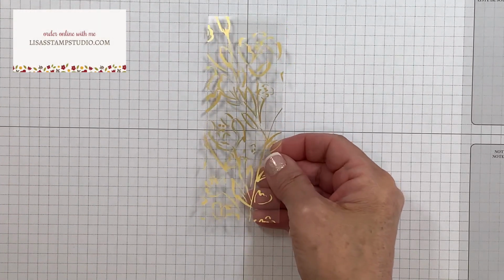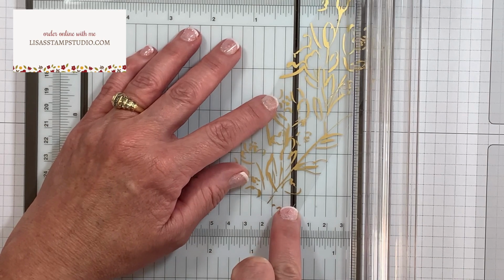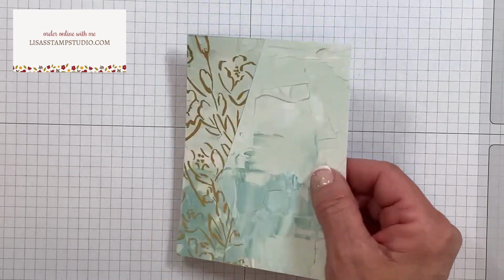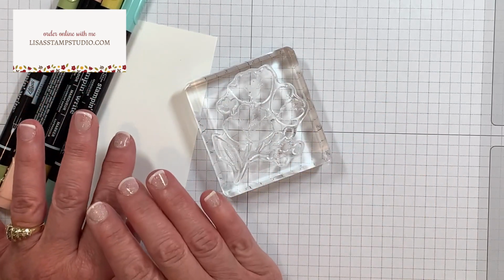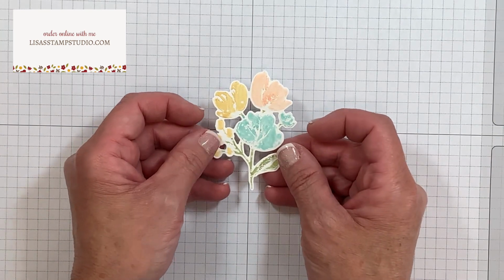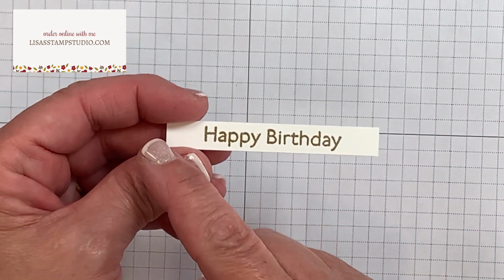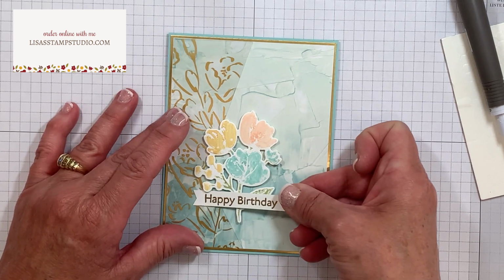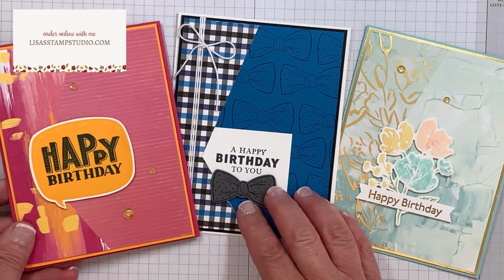Simple Handmade Cards to Make That Work for All Occasions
Need simple handmade cards to make that work for all occasions? I’ve got 3 cards to share that are stylish!

Card making with multiple layers is made easy using a card sketch/layout. Use today's card sketch and measurements then choose your papers and stamp set. It's that easy!

I'm featuring the new Stampin' Up! Art Gallery Bundle in today's video along with two other cards using brand new products. These three ideas for making cards can be adapted to any occasion.

Simple Handmade Cards Video ~ Let me teach you how to make greeting cards with multiple layers. Today's video will walk you through step by step on how to create simple handmade cards.

**To order supplies, get supply list, or to get measurements visit**

**To view additional photos, read all the details of today's project or to read about my rewards program and look for the January 6, 2021 post.

If you don't already have a Stampin' Up! demonstrator and would like a copy of the current Stampin' Up! catalog you can request one